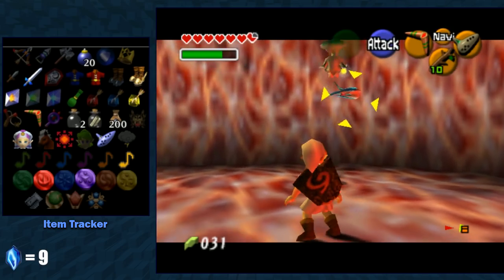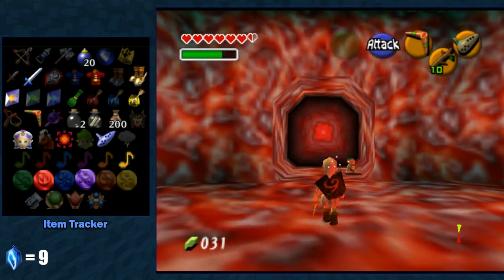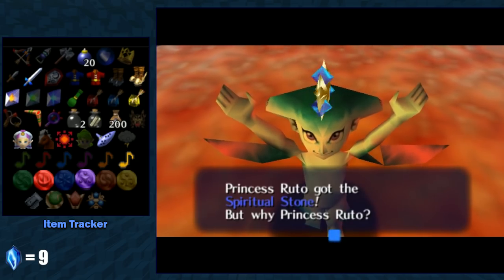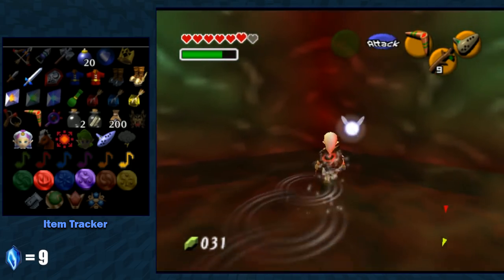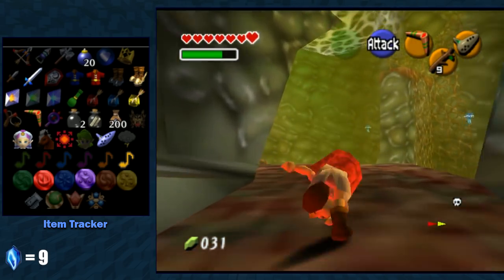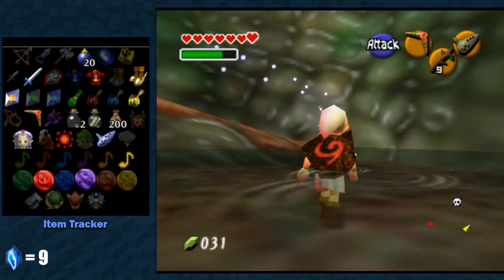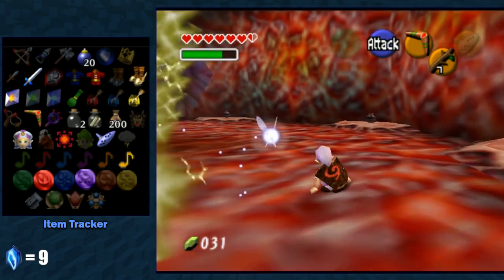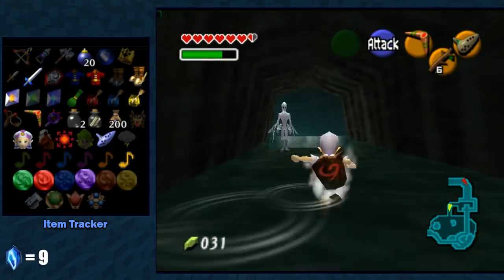Zelda: Ocarina of Time Randomizer - Part 5 (Sign Murder!)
I reveal one of the nerdiest things I've ever done. What's the nerdiest thing you've ever done??

This is my VERY FIRST Zelda randomizer series I created on Youtube! It was such a fun journey!